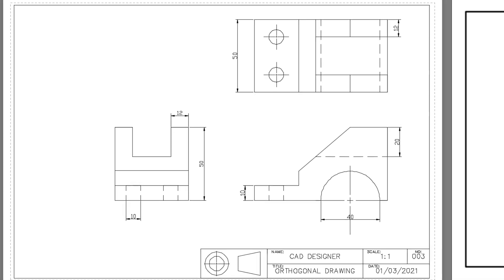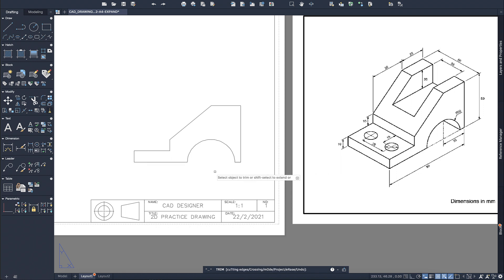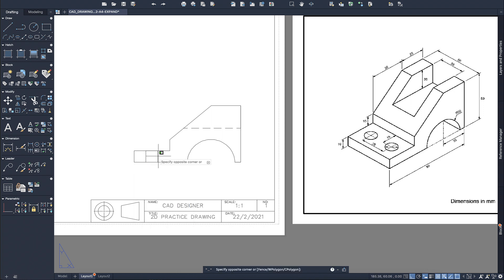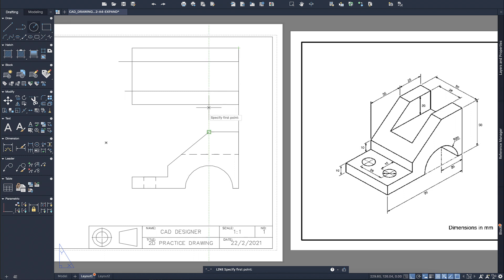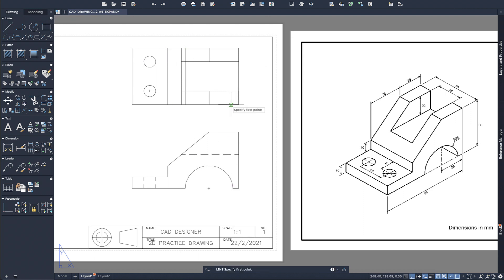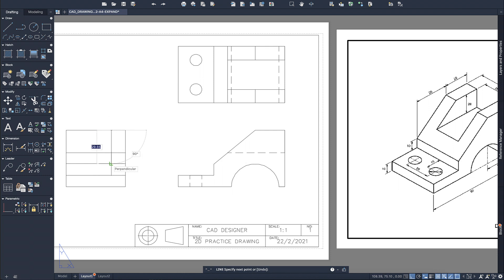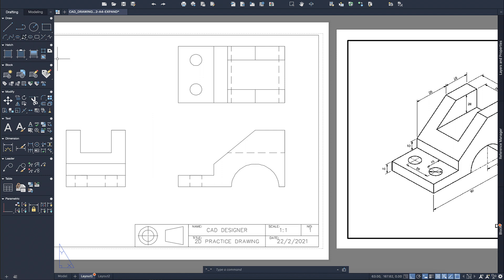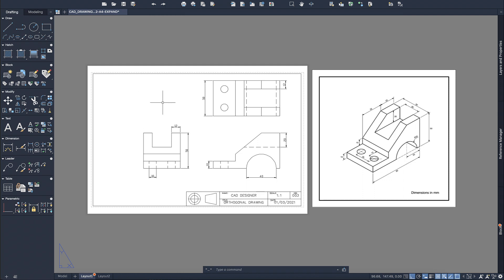AutoCAD 2022 | AutoCAD Basics | For Absolute Beginners | Orthogonal Drawing | Exercise 003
■ ∞ VIDEO INFORMATION ∞ ■
So in this AutoCAD tutorial, we will dive right into drawing in 2D. You'll never believe how easy it is to do, so let's jump in!

■ ∞ TIMECODES ∞ ■
0:00​​ - Intro
0:31​​ - Setting up
1:50​​ - Drawing
3:17​ - Front View
5:39​ - Top View
8:30​ - Side View
9:00 - Dimensions
10:00​ - Outro